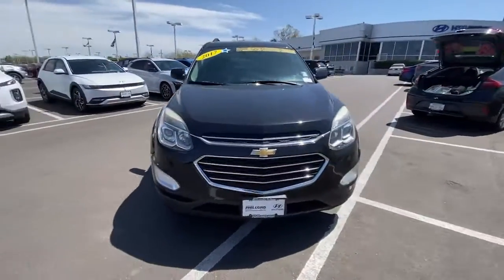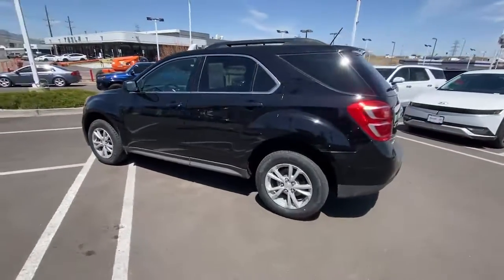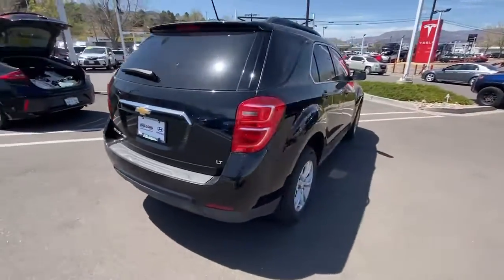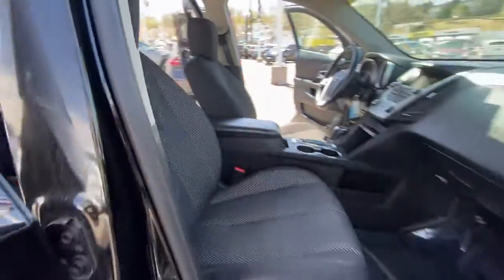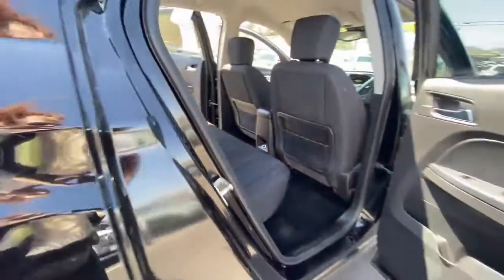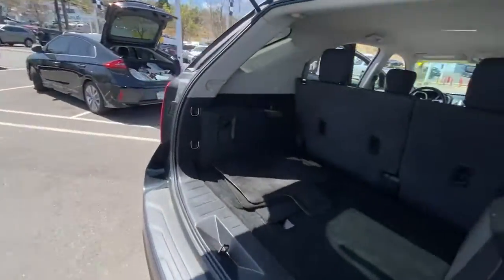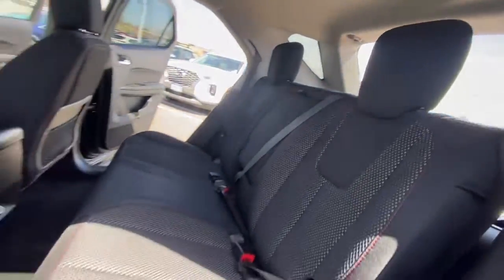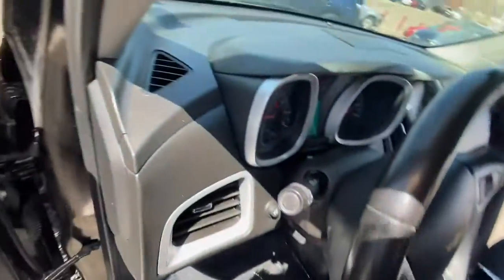2017 Chevrolet Equinox Colorado Springs, Southern Colorado, Pueblo, South Colorado Springs, Falcon S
Black Used 2017 Chevrolet Equinox available in Colorado Springs, CO at Phil Long Hyundai. Servicing the Colorado Springs, Southern Colorado, Pueblo, South Colorado Springs, Falcon, CO area.

Clean CARFAX.No Payments for 90 days! Warranty Included - See Representative for Details!Odometer is 4513 miles below market average! Black 2017 Chevrolet Equinox LT AWD 6-Speed Automatic with Overdrive 2.4L 4-Cylinder SIDI DOHC VVT 20/28 City/Highway MPG AWD.Awards:* JD Power Dependability Study * 2017 KBB.com 10 Most Awarded BrandsAWD 17 Aluminum Wheels 3.53 Axle Ratio 4-Wheel Disc Brakes 6 Speakers ABS brakes Air Conditioning Alloy wheels AM/FM radio: SiriusXM Bluetooth For Phone Brake assist Bumpers: body-color Compass Delay-off headlights Deluxe Front Bucket Seats Driver door bin Driver vanity mirror Dual front impact airbags Dual front side impact airbags E10 Fuel Capable E85 FlexFuel Capable Electronic Stability Control Emergency communication system Exterior Parking Camera Rear Four wheel independent suspension Front anti-roll bar Front Bucket Seats Front Center Armrest Front License Plate Bracket Front reading lights Fully automatic headlights Heated door mirrors Illuminated entry Leather-Wrapped Steering Wheel w/Audio/Cruise Ctrls Low tire pressure warning Manual Climate Control Occupant sensing airbag Outside temperature display Overhead airbag Panic alarm Passenger door bin Passenger vanity mirror Power door mirrors Power driver seat Power steering Power windows Premium audio system: Chevrolet MyLink Premium Cloth Seat Trim Radio data system Radio: Chevrolet MyLink Audio System Rear anti-roll bar Rear seat center armrest Rear window defroster Rear window wiper Remote keyless entry Roof rack: rails only Security system SiriusXM Satellite Radio Speed control Speed-sensing steering Split folding rear seat Spoiler Steering wheel mounted audio controls Tachometer Telescoping steering wheel Tilt steering wheel Traction control Trip computer and Variably intermittent wipers.
JET BLACK  PREMIUM CLOTH SEAT TRIM,GVWR  5070 LBS (2300 KG),REMOTE VEHICLE STARTER SYSTEM,ENGINE  2.4L DOHC 4-CYLINDER SIDI (SPARK IGNITION DIRECT INJECTION)  with VVT (Variable Valve Timing) (182 hp [135.7 kW] @ 6700 rpm  172 lb-ft [232.2 N-m] @ 4900 rpm) (STD),SEATS  DELUXE FRONT BUCKET  (STD),AIR CONDITIONING  AUTOMATIC CLIMATE CONTROL,SEAT ADJUSTER FRONT  DRIVER 8-WAY POWER WITH POWER LUMBAR,TRANSMISSION  6-SPEED AUTOMATIC WITH OVERDRIVE  (STD),TIRES  P225/65R17 ALL-SEASON  BLACKWALL  (STD),SEATS  HEATED DRIVER AND FRONT PASSENGER,AXLE  3.53 FINAL DRIVE RATIO,WHEELS  17 (43.2 CM) ALUMINUM  (STD),LICENSE PLATE BRACKET  FRONT,LT PREFERRED EQUIPMENT GROUP  Includes Standard Equipment,STEERING WHEEL  LEATHER-WRAPPED  with audio and cruise controls,E85 FLEXFUEL CAPABLE  FOR 2.4L DOHC 4-CYLINDER ENGINE,AUDIO SYSTEM  CHEVROLET MYLINK RADIO  7 DIAGONAL COLOR TOUCH-SCREEN DISPLAY AM/FM/SIRIUSXM STEREO  with MP3 playback capability  outside temperature indicator and Radio Data System (RDS)  includes Bluetooth streaming audio for select phones; voice-activated technology for radio and phone; Hands-Free smartphone integration with Pandora and Stitcher; Gracenote (Playlist+  Album Art) (STD),BLACK,CONVENIENCE PACKAGE  includes (C68) automatic climate control  (BTV) remote vehicle starter system  (NP5) leather-wrapped steering wheel with audio and cruise controls  (AE8) driver 8-way power front seat adjuster and (KA1) heated driver and passenger front seats,All Wheel Drive,Power Steering,ABS,4-Wheel Disc Brakes,Aluminum Wheels,Tires - Front All-Season,Tires - Rear All-Season,Aluminum Wheels,Temporary Spare Tire,Privacy Glass,Heated Mirrors,Power Mirror(s),Intermittent Wipers,Variable Speed Intermittent Wipers,AM/FM Stereo,Satellite Radio,MP3 Player,Bluetooth Connection,Auxiliary Audio Input,Smart Device Integration,Requires Subscription,Auxiliary Audio Input,MP3 Player,Auxiliary Audio Input,MP3 Player,Bluetooth Connection,Auxiliary Audio Input,Smart Device Integration,MP3 Player,Bluetooth Connection,Auxiliary Audio Input,Smart Device Integration,Telematics,WiFi Hotspot,Requires Subscription,Bucket Seats,Cloth Seats,Driver Adjustable Lumbar,Pass-Through Rear Seat,Rear Bench Seat,Floor Mats,Floor Mats,Cruise Control,Steering Wheel Audio Controls,Steering Wheel Audio Controls,Adjustable Steering Wheel,Tire Pressure Monitor,Trip Computer,Power Windows,Power Door Locks,Security System,Keyless Entry,Power Door L